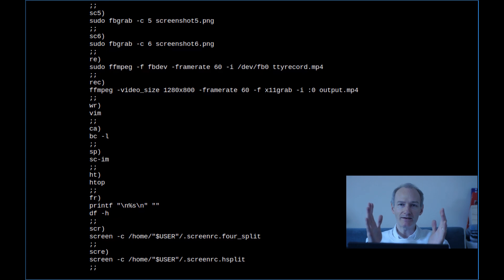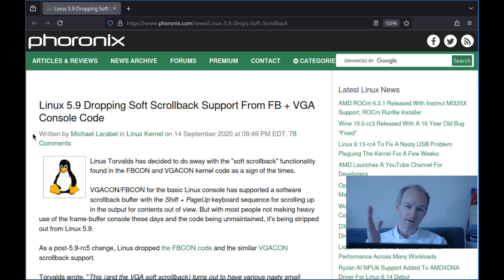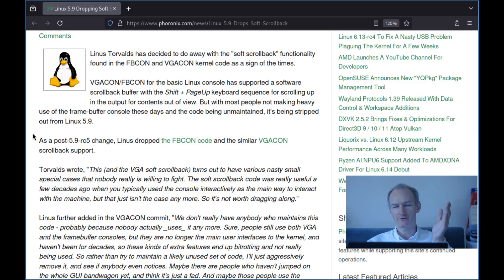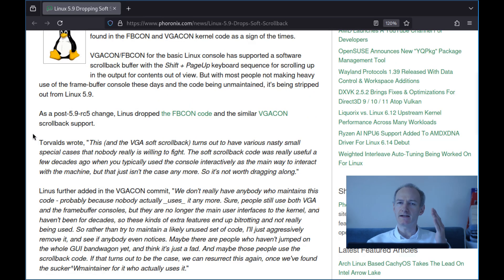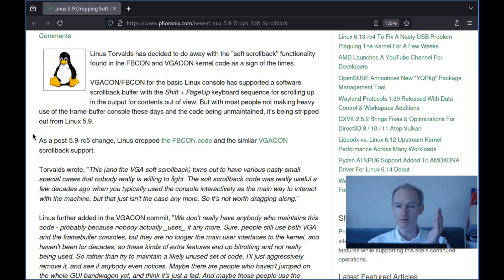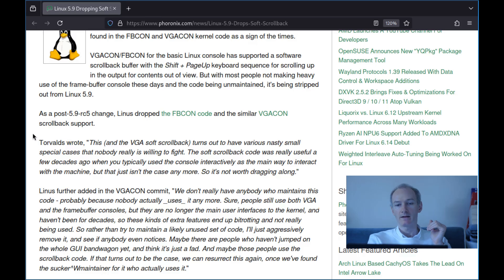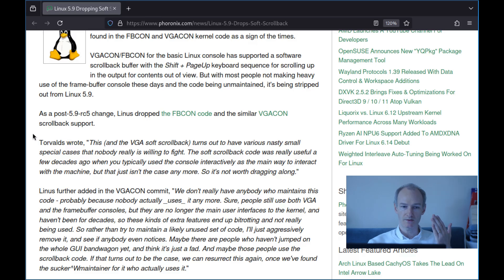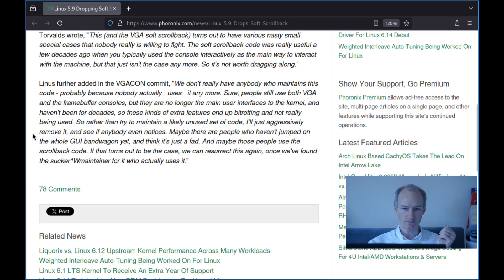Linus Torvalds Removed Scrollback. I Put It Back!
The great Linux man broke my user space, and now I'm fixing it. :)

BTC:
bc1q5sm5p2y7symrg724qudx72u7hf737plxyftf5n